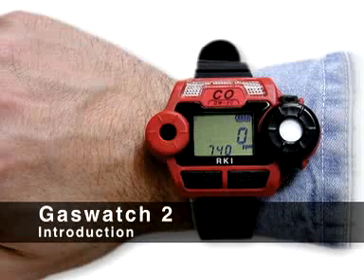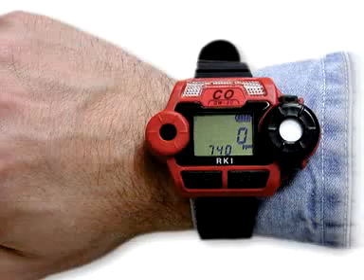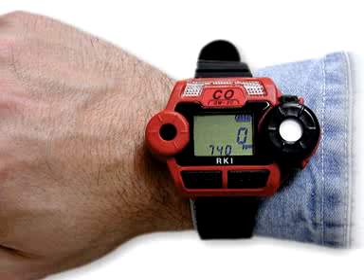Gaswatch 2 Gas Monitor Training - Introduction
Introduction to the Gaswatch 2